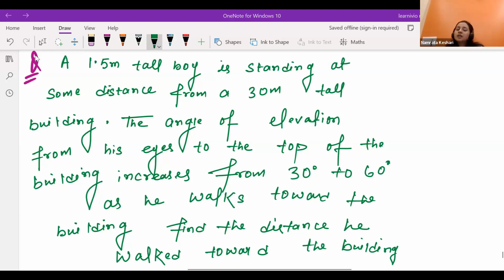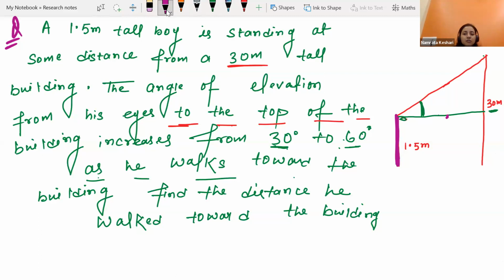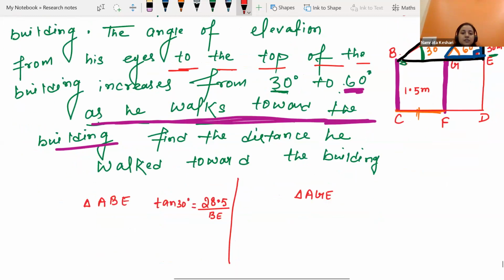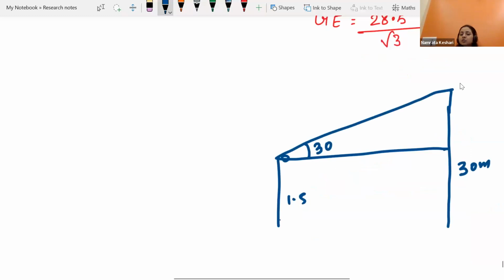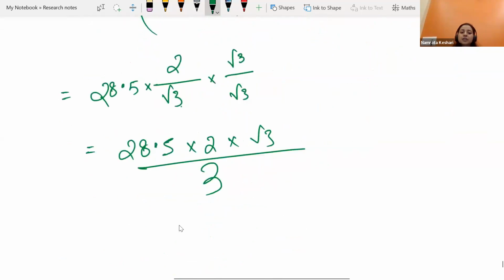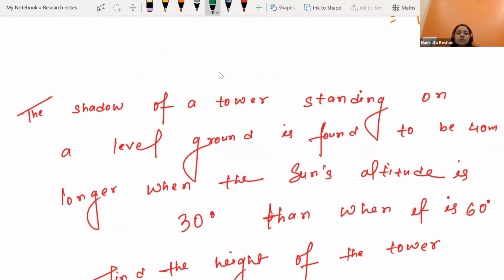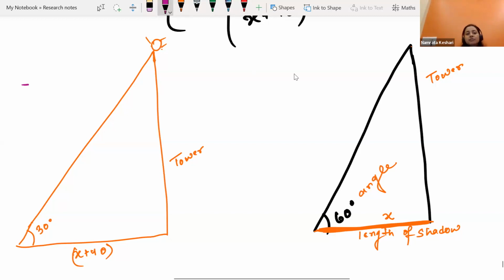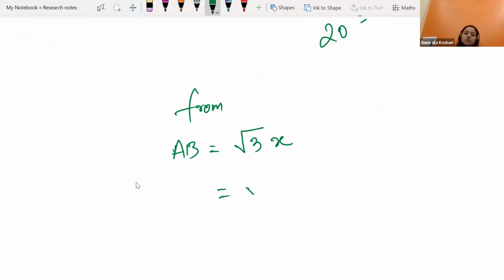Learnivio | Maths Lect 10th CBSE M1 11-08-2024